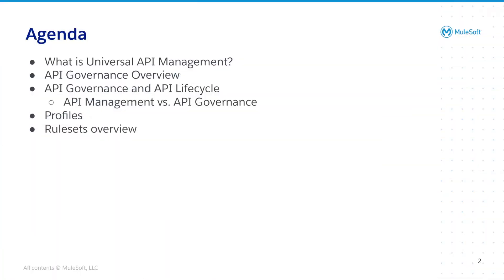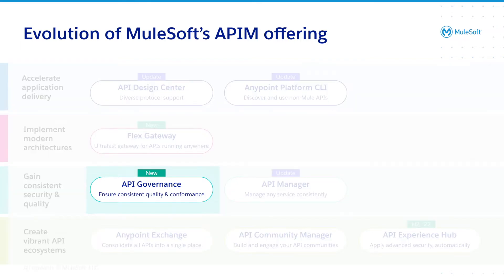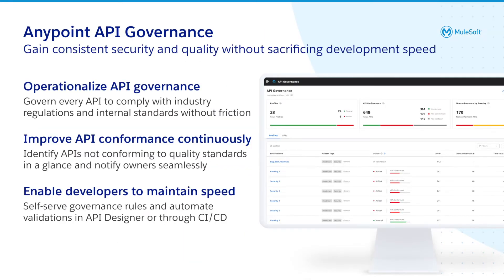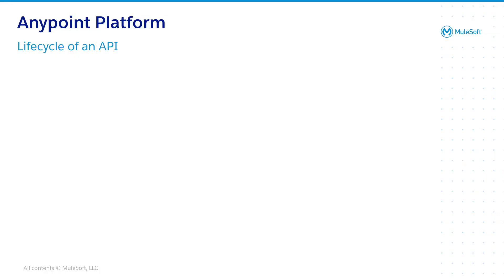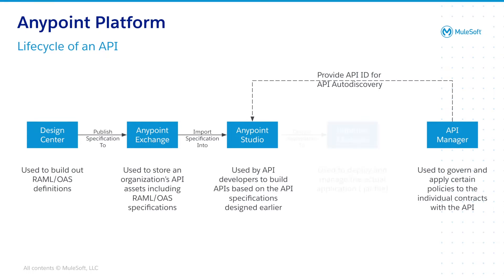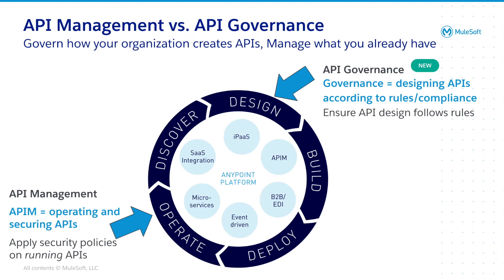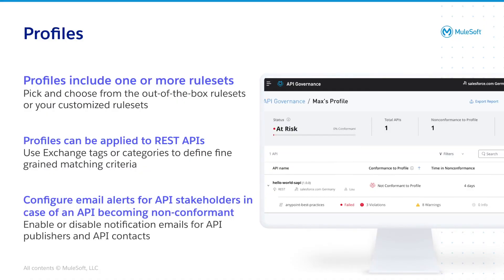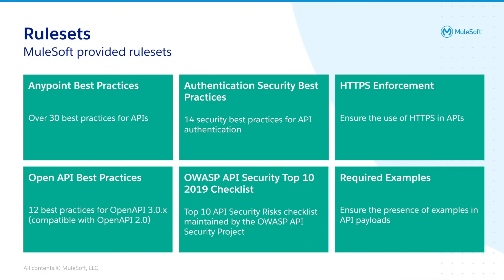Anypoint API Governance Overview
With Anypoint API Governance you can already enforce standard during design time of an API contract in Anypoint Design Center to increase development quality and organization wide conformance with development standards.

Submit your ideas for rulesets you would like MuleSoft to provide in the ideas portal

MuleSoft Training recommends the following courses to learn more on this topic from our expert instructors: